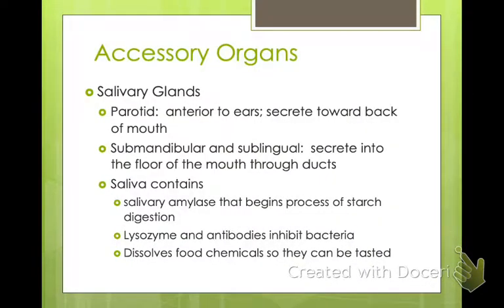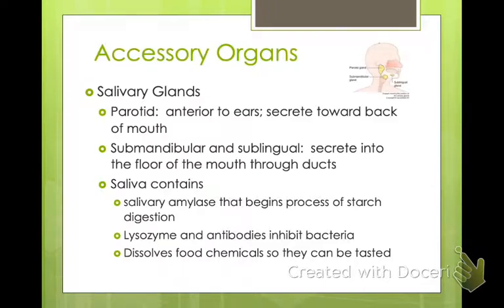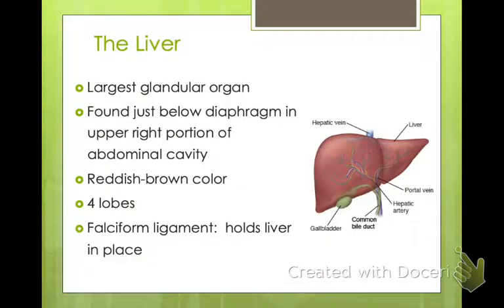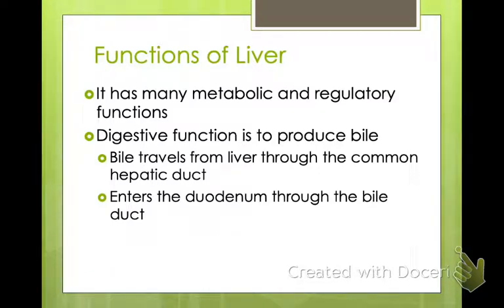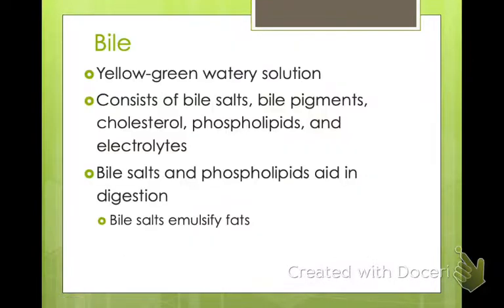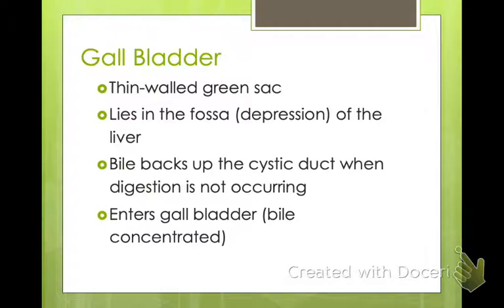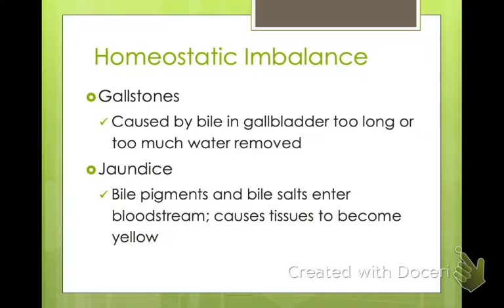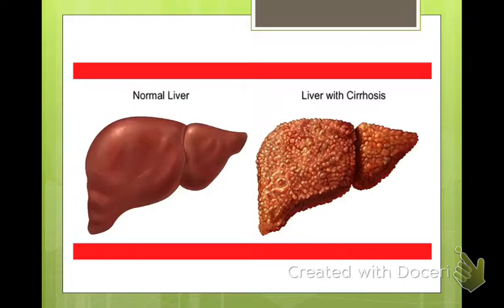H Biochem Accessory Organs